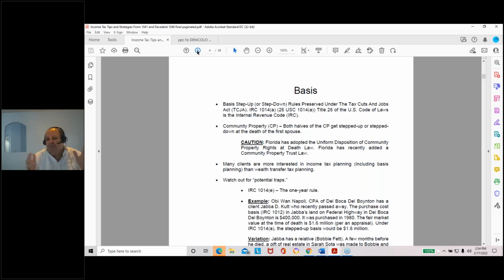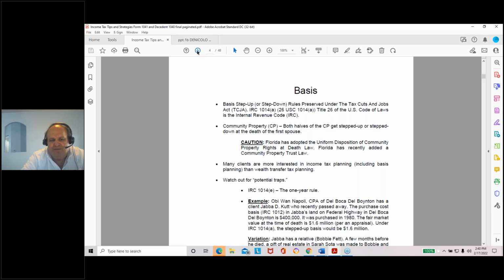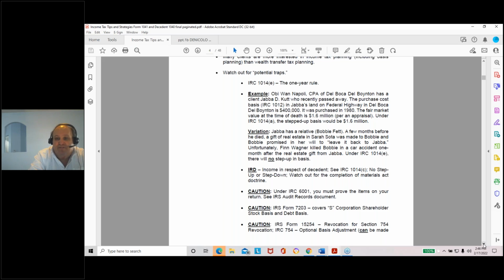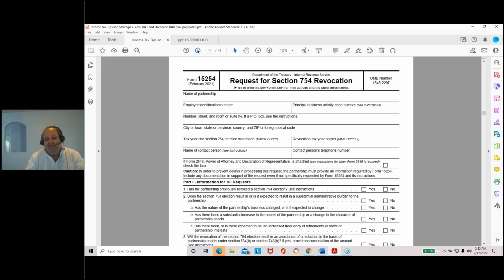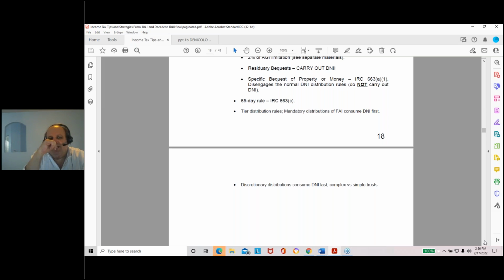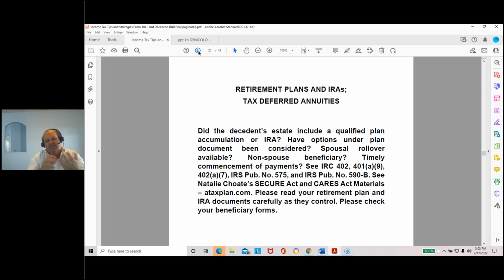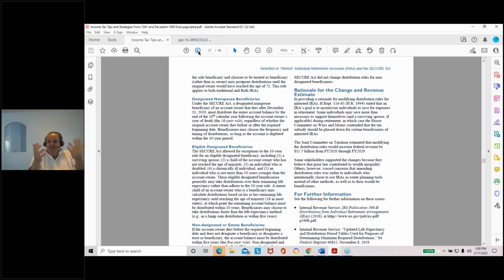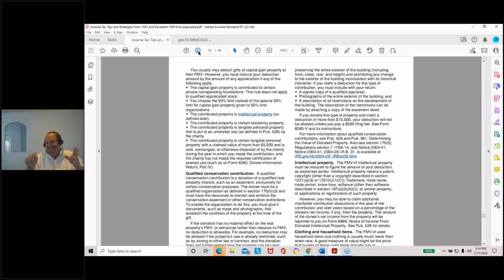Larry Stein: Income Tax Tips and Strategies - Form 1041 and Decedent/Heir/Beneficiary Form 1040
Larry Stein, CPA, J.D., LL.M-Tax, CFP®